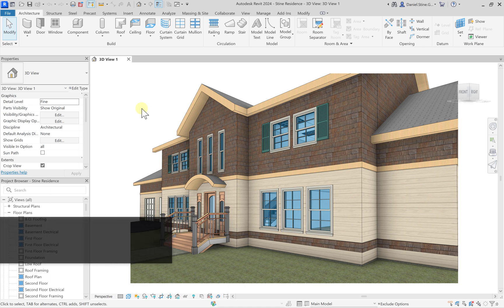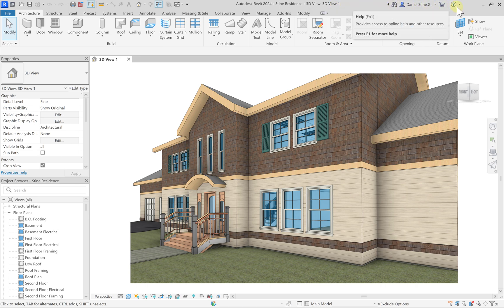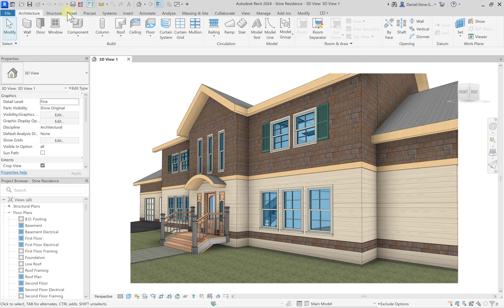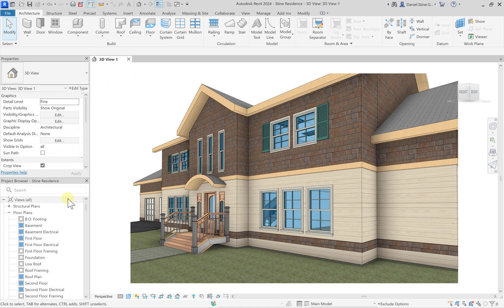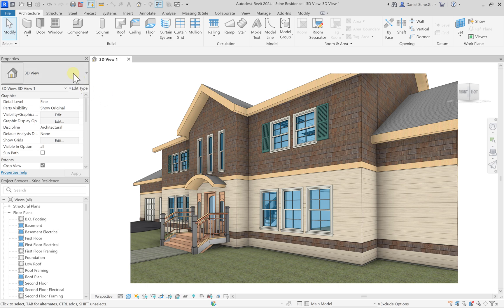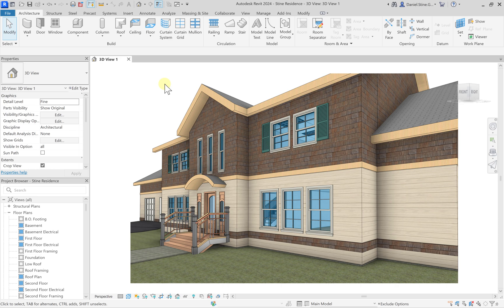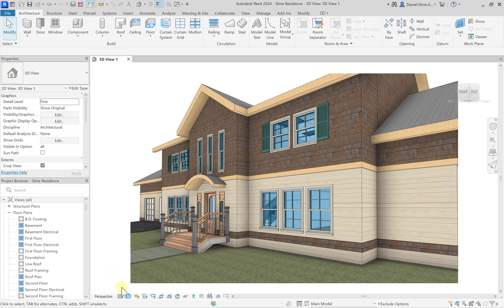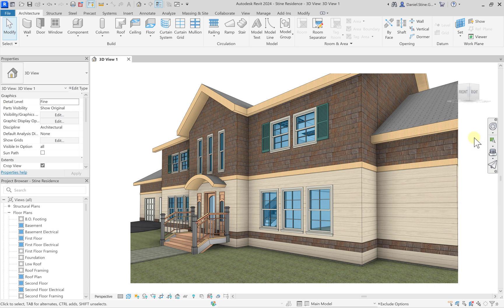Autodesk Revit User Interface Tutorial Introduction | Residential Design Using Autodesk Revit 2024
Dive into the detailed exploration of the Autodesk Revit user interface! This video tutorial is a part of 53 exclusive videos included with the purchase of the textbook- "Residential Design Using Autodesk Revit 2024" written by industry expert Daniel John Stine. The tutorial walks you through all aspects of the Revit UI including quick access toolbar, title bar, ribbon, options bar, properties palette, project browser, and more. Enhance your Revit proficiency with this comprehensive tour. Closed Captioning available. This training video introduces you to the essentials of Revit user interface helping you kickstart your journey in mastering Autodesk Revit. Boost your skills with the comprehensive tools and features of Autodesk Revit for successful residential design projects.

Key Features of this book
• Starts at an introductory level
• Project based tutorials design a house from start to finish
• Includes access to extensive video training
• Bonus material covers Insight 360, finding missing elements, and much more
• Helps you prepare for the Autodesk Revit Architecture Certification Exam
• This edition features all new videos